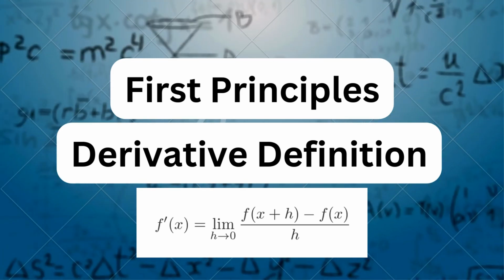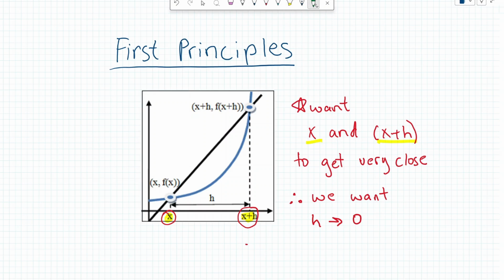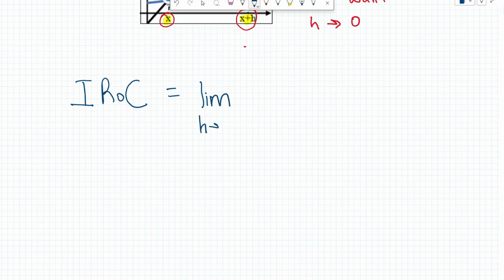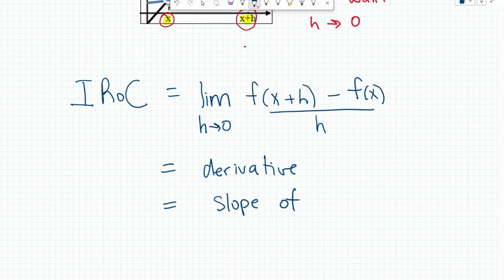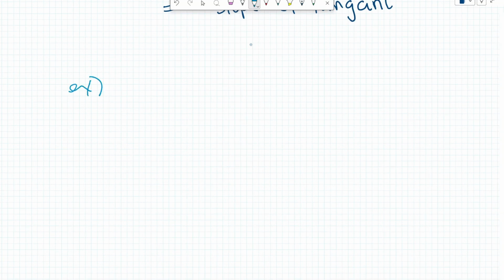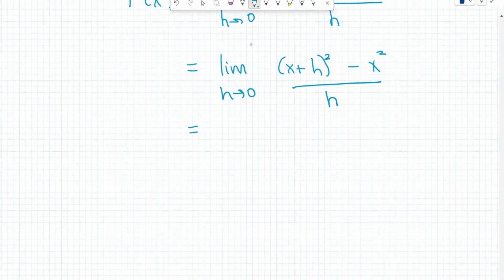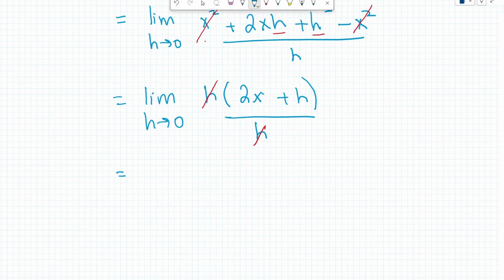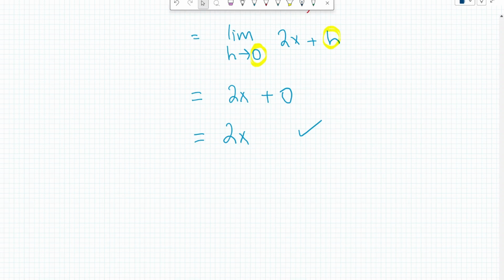Derivatives from First Principles – EASY Step-by-Step Explanation!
Ever wondered what a derivative really is? In this video, I break down the first principles definition of a derivative, showing how it is derived from the limit definition and why it forms the foundation of calculus. I also walk through a step-by-step example of using first principles to find a derivative, making this essential concept easy to understand!

📌 What You’ll Learn:
✔️ The limit definition of a derivative
✔️ How first principles work and why they’re important
✔️ Step-by-step example of finding a derivative using first principles
✔️ How first principles can be used to find any derivative

💡 Perfect for:
✔️ Calculus students learning differentiation
✔️ AP Calculus, SAT & ACT Math Prep
✔️ University math & engineering students
✔️ Anyone who wants to master derivatives fast!

💬 Have a question? Drop it in the comments, and I’d be happy to make a video solving it!

Key Moments
00:30 Understanding First Principles Graphically
01:37 Limit Definition of First Principles for Differentiation
03:30 Example - Using First Principle to Calculate the derivative of y = x^2